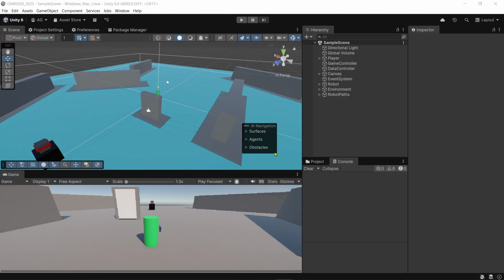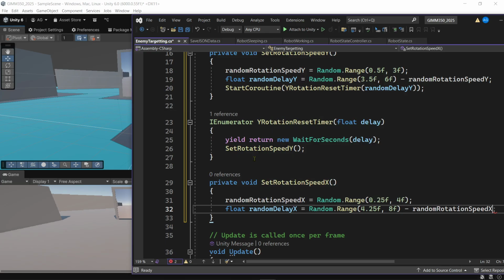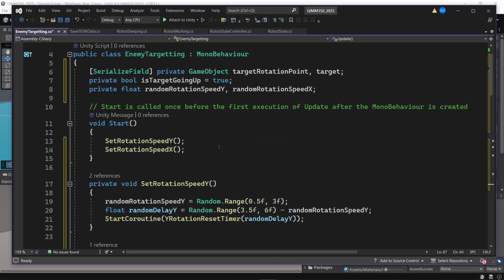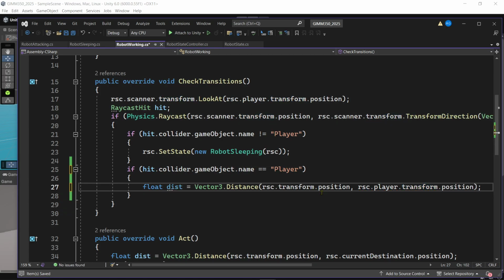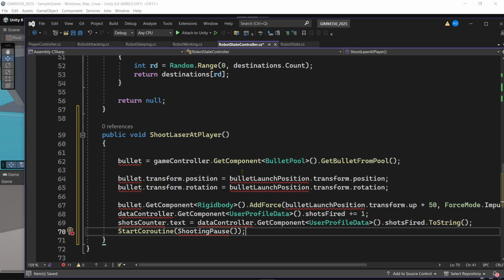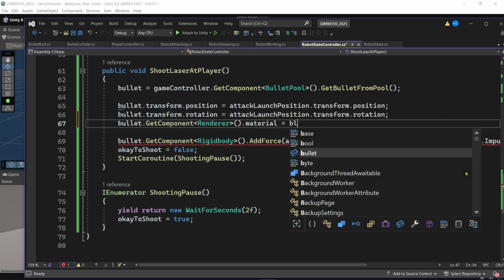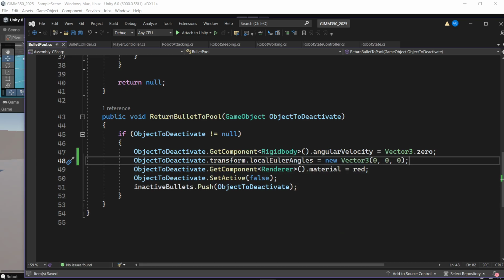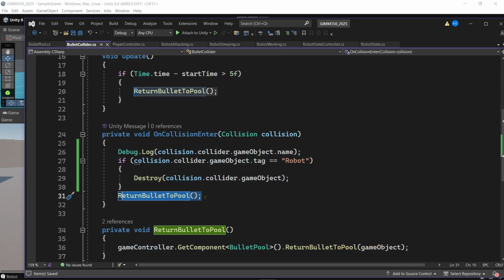GIMM 350 Week 7 Video Tutorial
In this video we add to the project that we left off in week 5 by adding another state (attack) to the AI robot, added in a system for making the robot AI not have perfect aim, and then discussed the rigid body collision system.